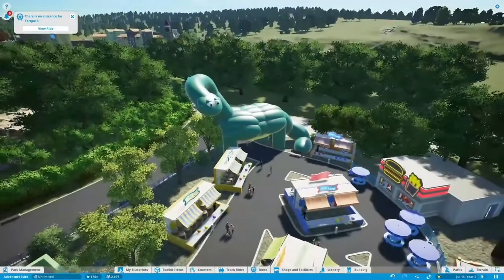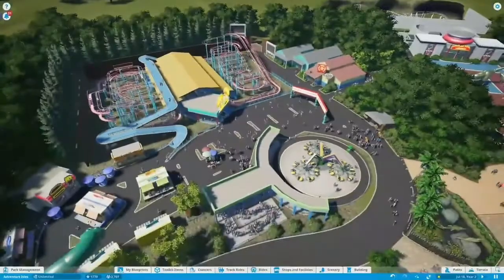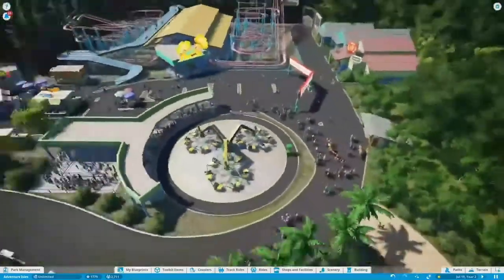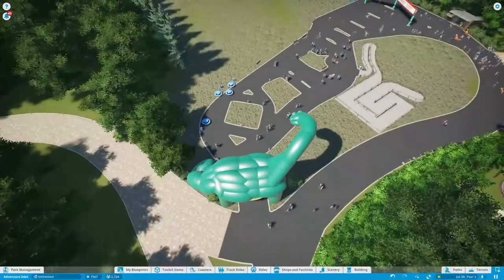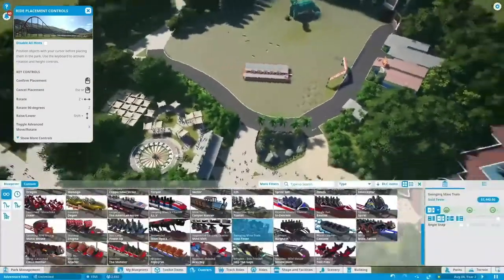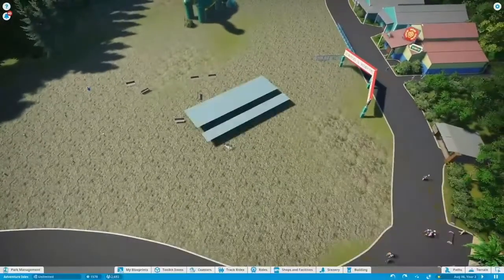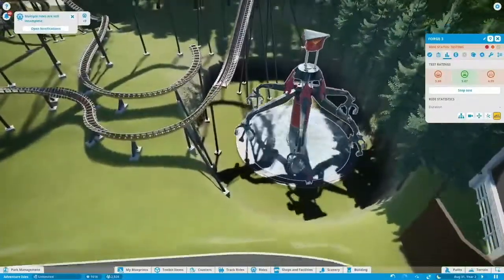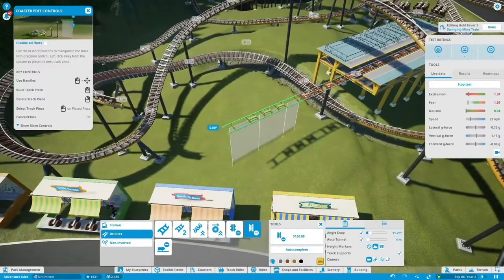We Re-Imagine Dino-Rama in Planet Coaster!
Using a specially built park within Plant Coaster by Imagineer Tyler, the panel of WDW News Tonight attempt to realistically re-imagine Dino-Rama inside of Disney' Animal Kingdom. Don't worry though, the nipple dinosaur is staying.